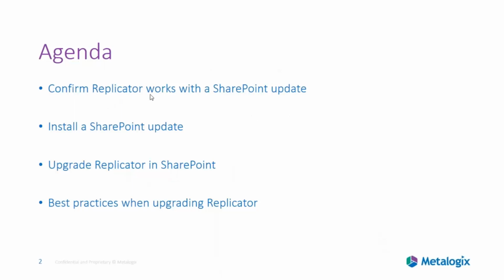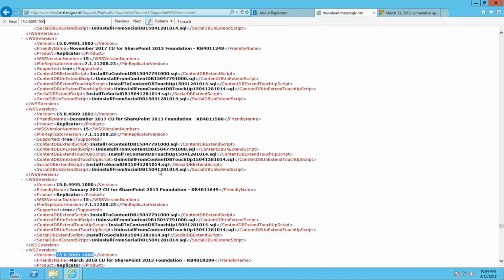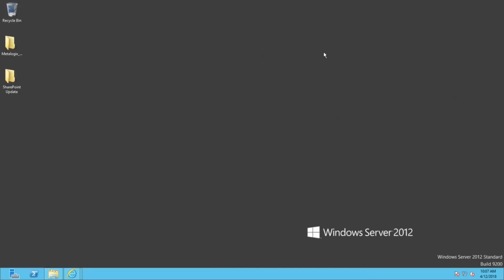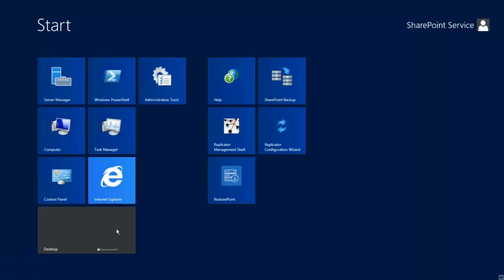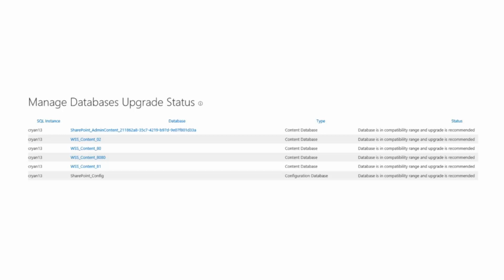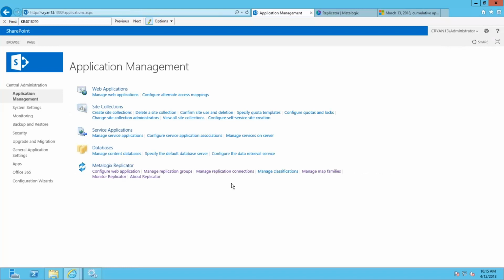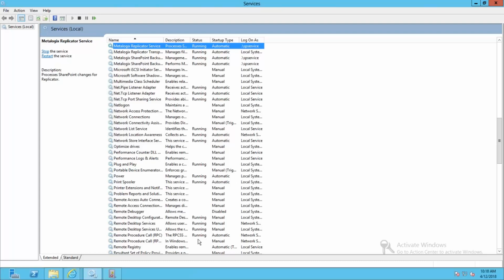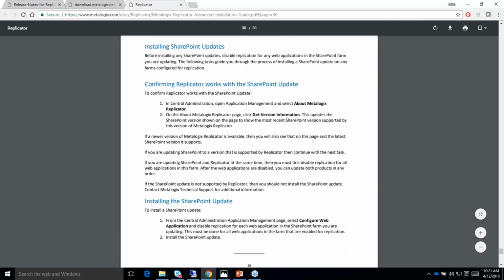Upgrading Replicator in SharePoint